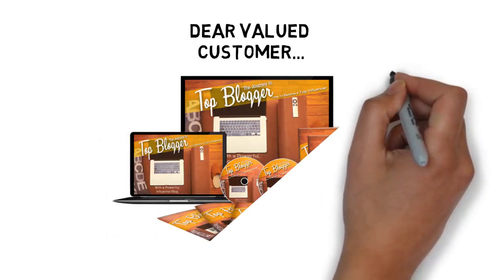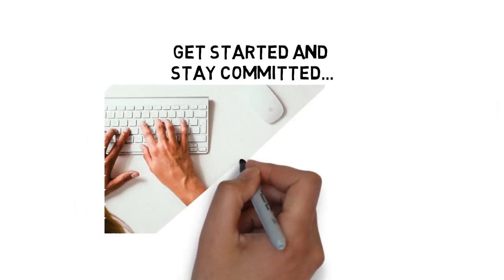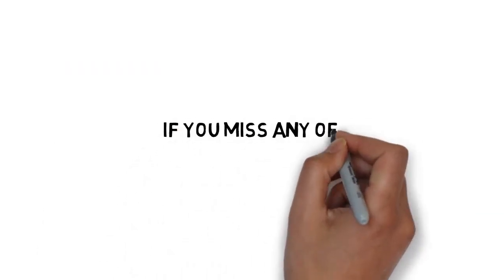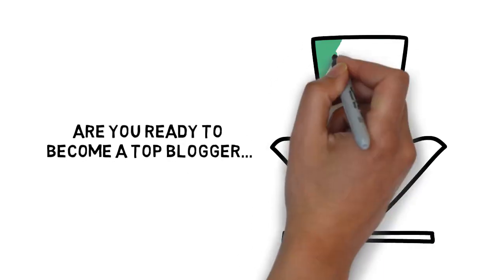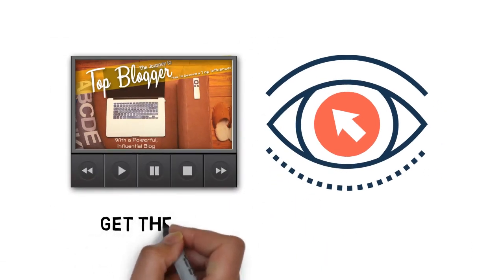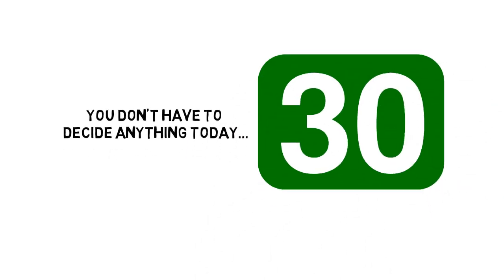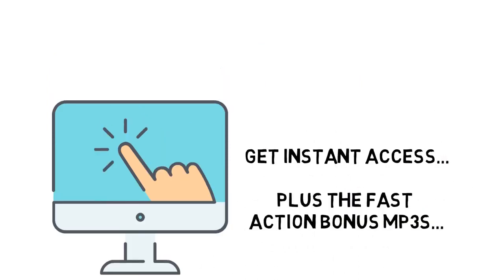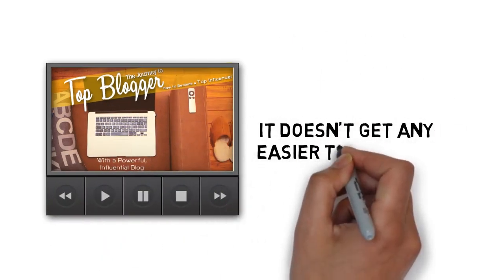Journey Top Blogger Video part 1